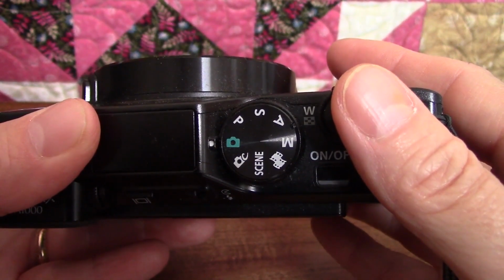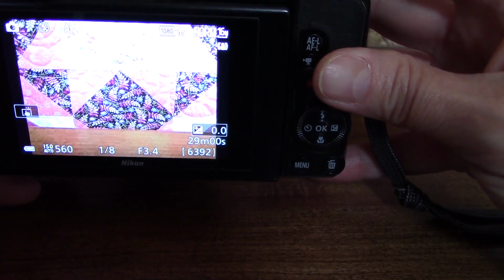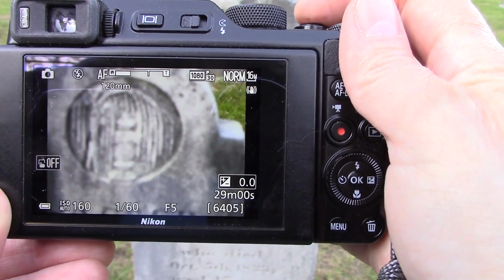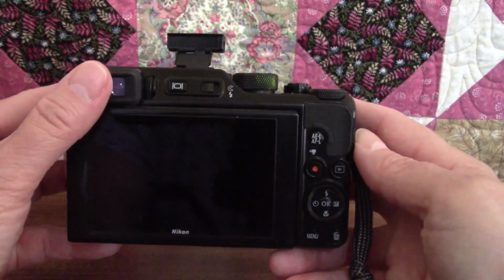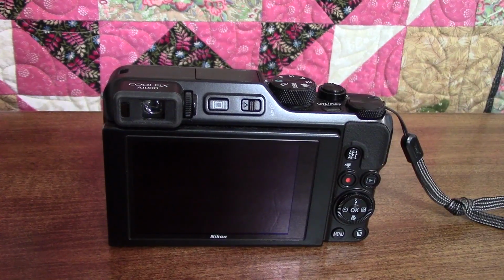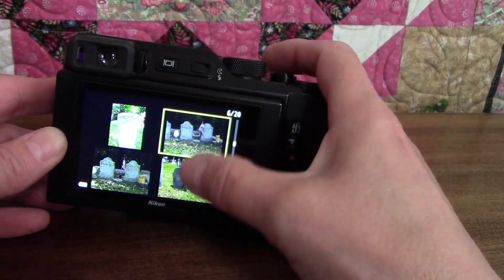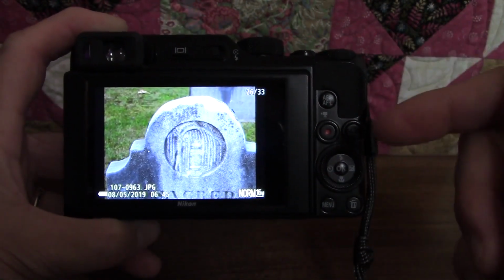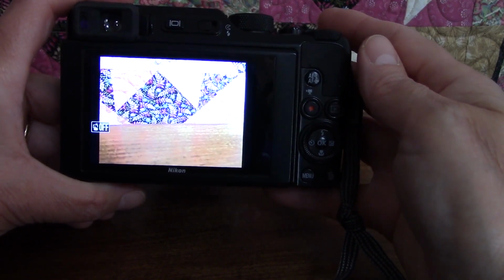Nikon Coolpix A1000 Tutorial #2 - Auto Mode Basics - Focus, Flash & Playback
This is the second is a series of tutorials about the Nikon Coolpix A1000 digital camera. In this video, I explain the basics of taking photos in Auto Mode, including focusing, accessing the different flash options, and viewing your photos in Playback Mode.

Future videos will continue examining the functions of the camera in detail.

0:28  Turning on the camera
0:44  Auto Mode icon
0:50  Changing shooting modes
1:28  Screen icons
1:41  Battery level icon
2:00  Remaining exposures indicator
2:20  Internal memory
2:58  Sleep mode & recovery
3:20  Auto shut off
3:32  Basic picture taking
3:36  Zoom controls
3:55  Auto focus
5:00  Camera unable to auto focus
5:22  Taking photos with the touch panel
5:50  Touch shutter drawbacks
6:05  Deactivating the touch shutter
6:23  Using the flash
7:07  Flash icon
7:15  Auto flash
7:40  Flash options menu
8:21  Auto + Red Eye Reduction
8:31  Fill flash
8:39  Slow sync
9:03  Selecting a flash option
9:37  Flash charging indicator
10:19  Playback Mode
10:58  Photo number indicator
11:05  3 ways to scroll through your photos
12:20  Viewing and selecting thumbnails
13:27  Using the calendar
15:13  Zooming in on a photo in Playback Mode
15:48  Viewing different areas of a zoomed image
16:35  Zooming in and out with the touch screen
17:03  Going back to Shooting Mode